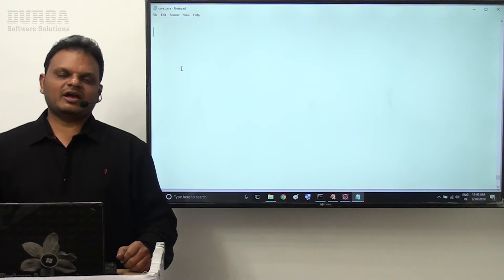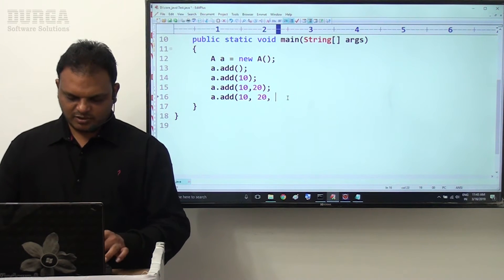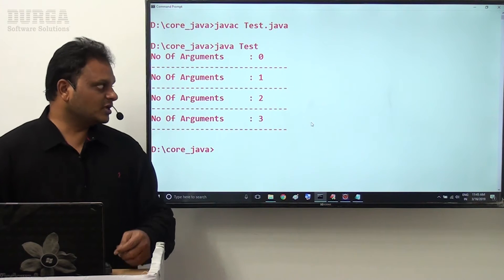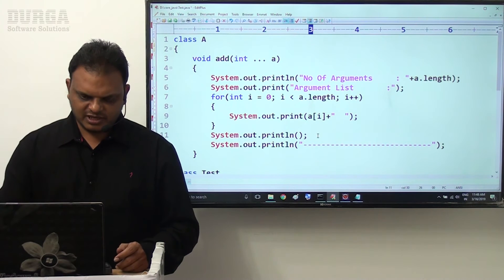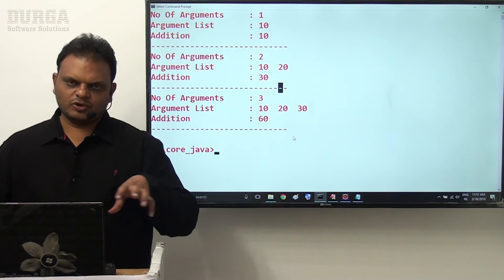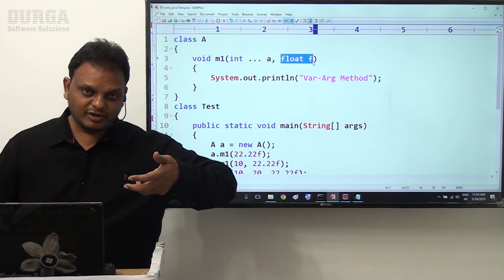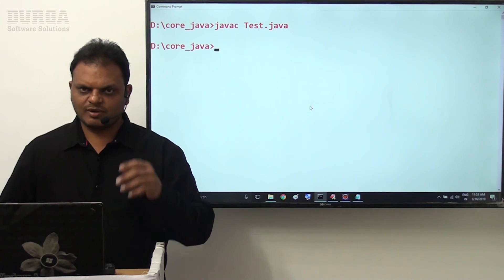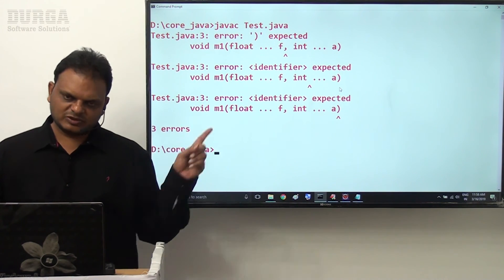Java Tutorials|| OOPS Methods in Java Var Arg Method Part - 2 by Nagoor Babu sir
learn core java online,
java online course,
java tutorial,
java for beginners,
java classes online,
core java training,
java basics for beginners,
java certification training,
learn java programming online,
introduction to java programming,
java online course with certificate,
java coding for beginners,
java language tutorial,
best java tutorial,
best online java course,
java basics tutorial,
java programming online,
java programming classes,
best way to learn java,
learn java online course